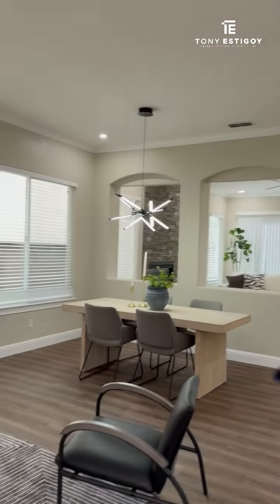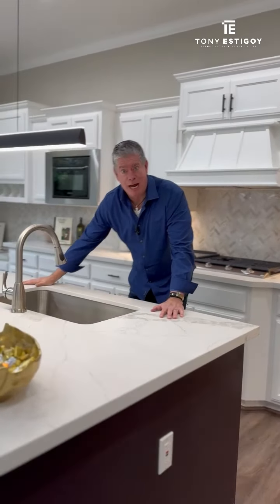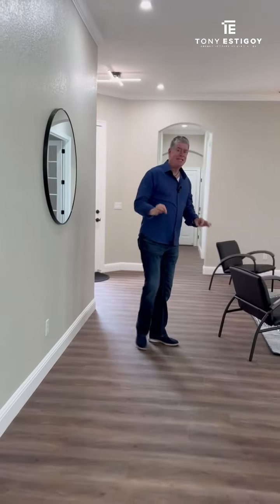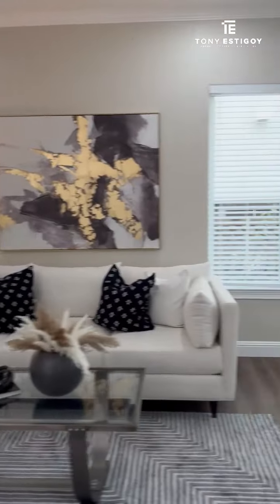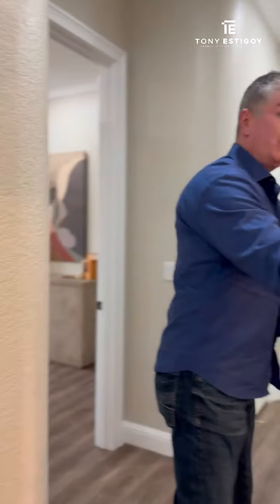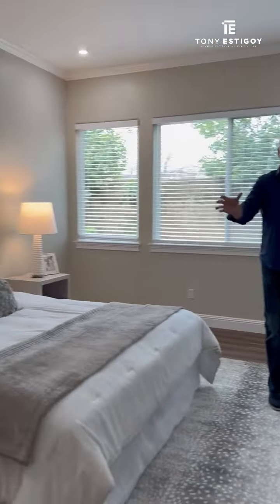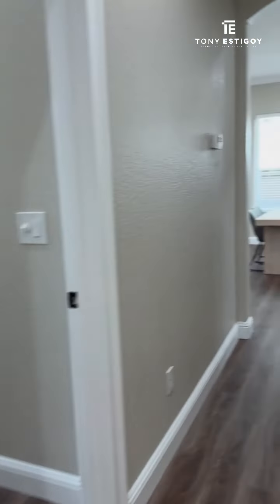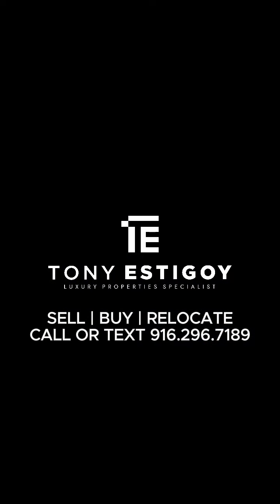1570 Daunting Dr Virtual Open House in Gated Serrano, El Dorado Hills, CA